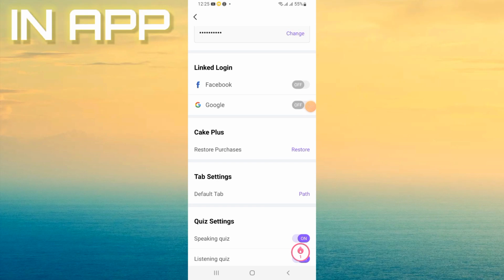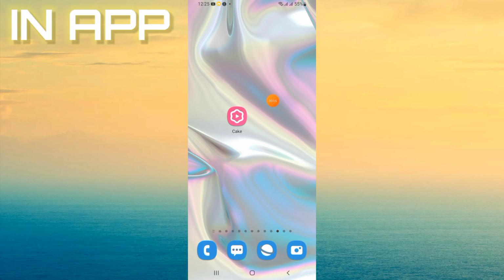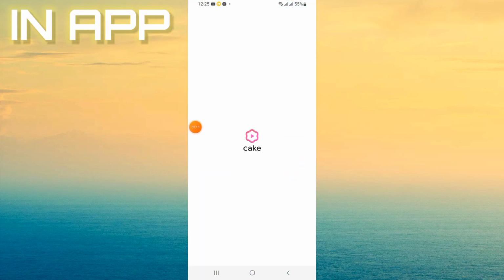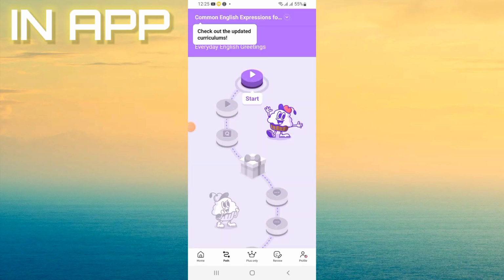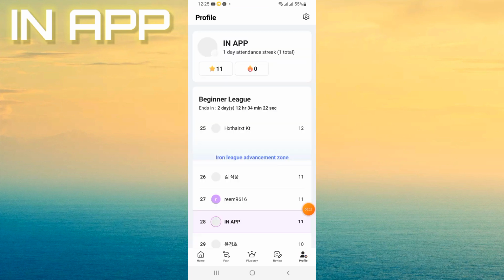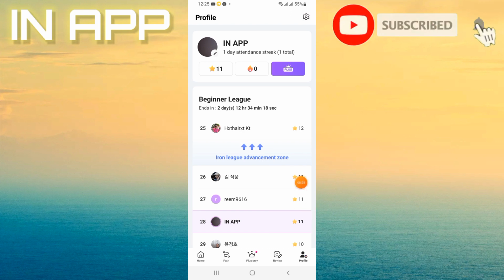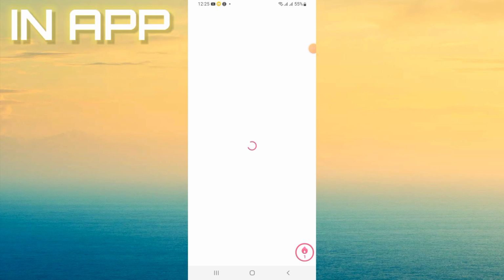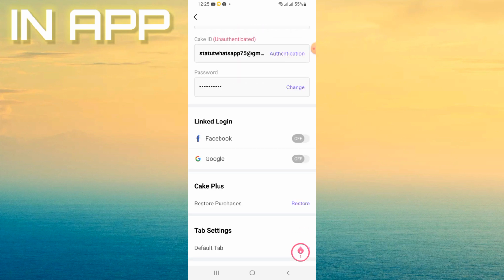How to Link Your Account On Cake App with Google account [quick and easy]